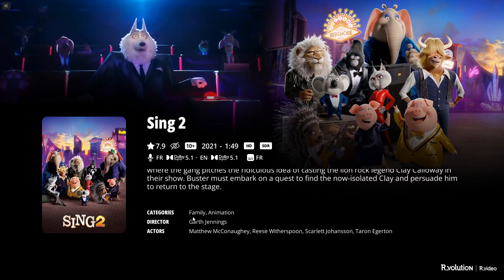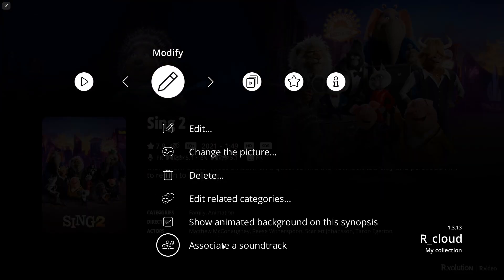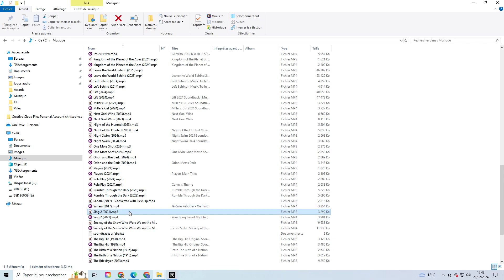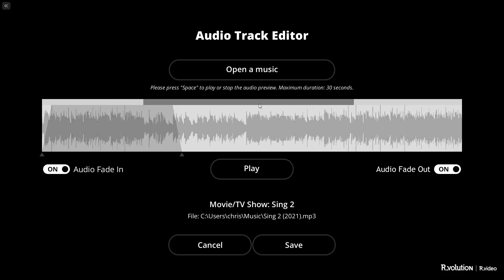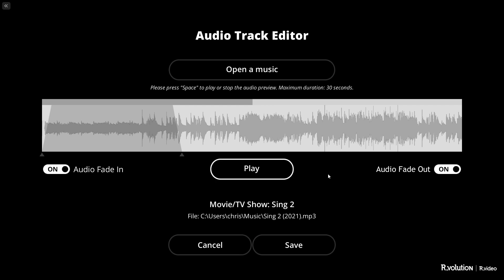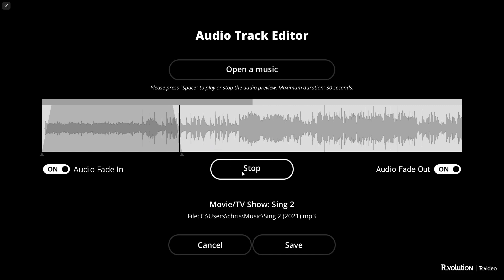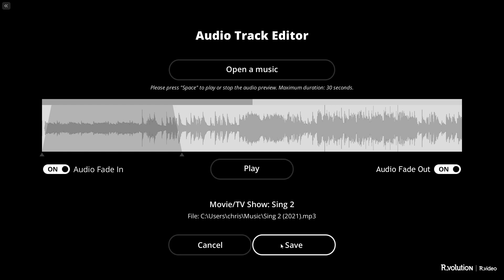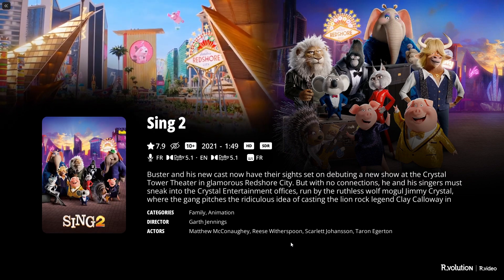Soundtrack Editor Tutorial (EN)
R_volution: This tutorial explains how to use the original soundtrack editor for your films, series and concerts on the R_video PC / Mac application.